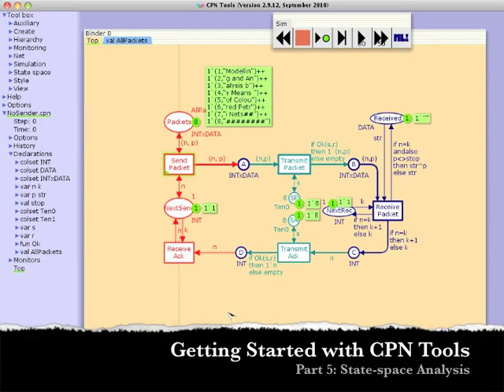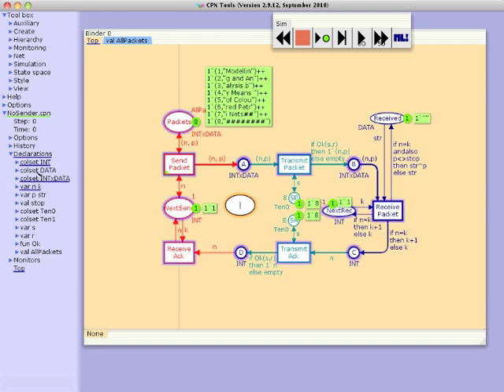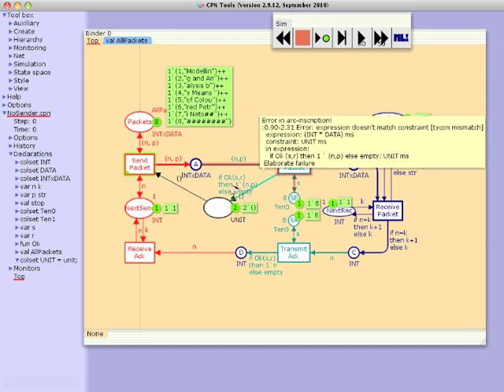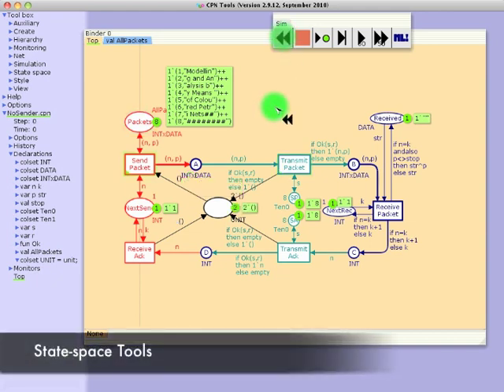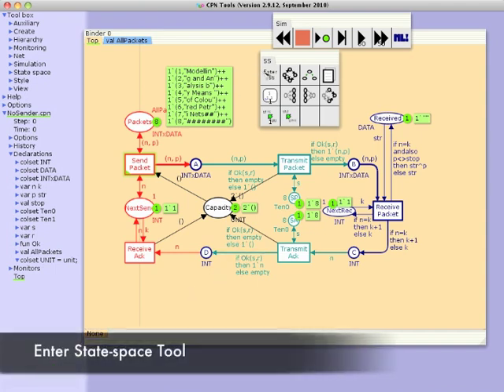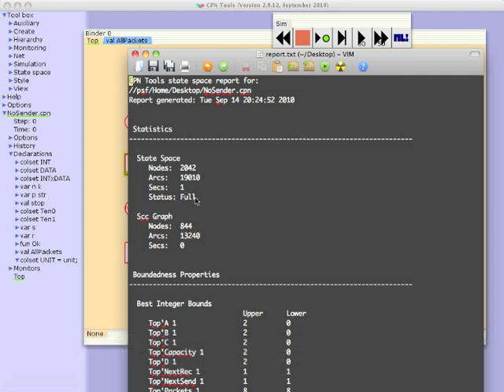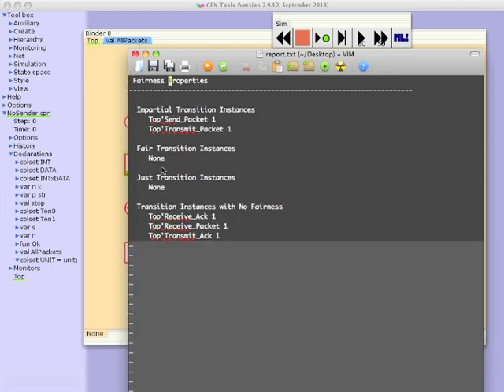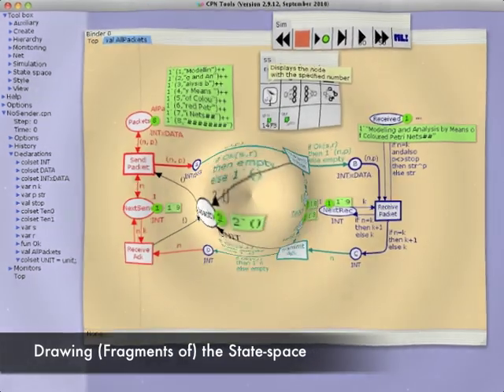State space Analysis 1 2